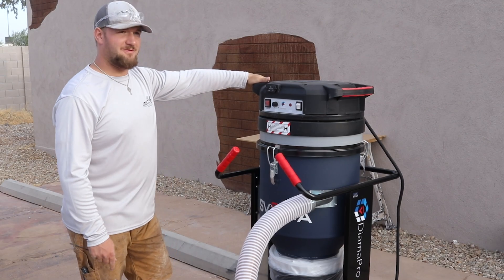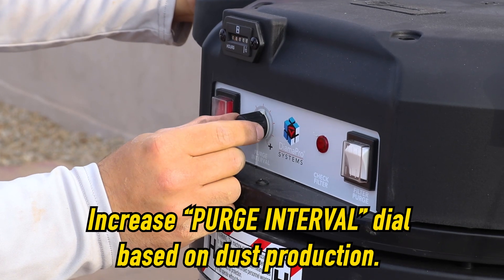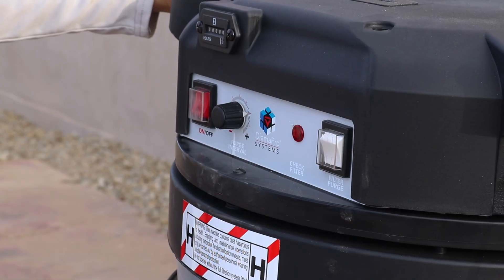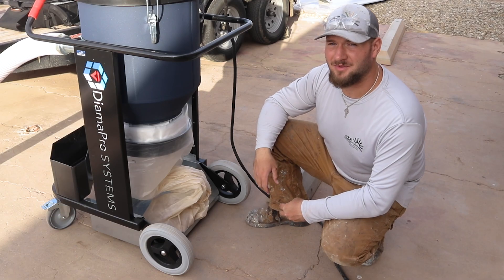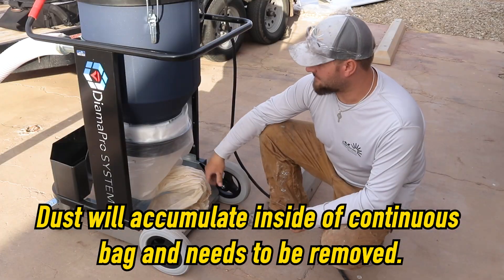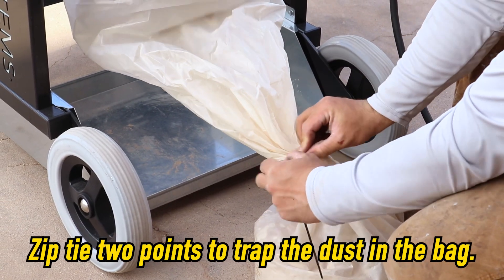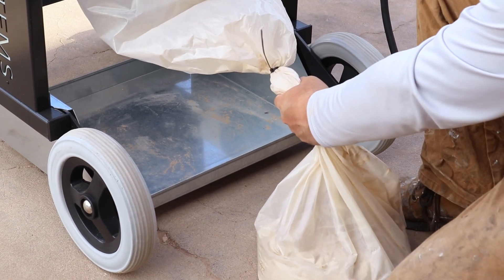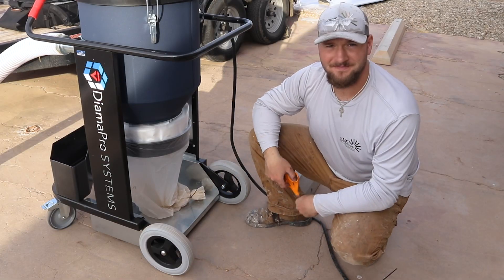How to use a DiamaPro SVX3-A Self Pulsing HEPA Dust Collector Vacuum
How to use a DiamaPro SVX3-A Self Pulsing HEPA Dust Collector Vacuum, 110v